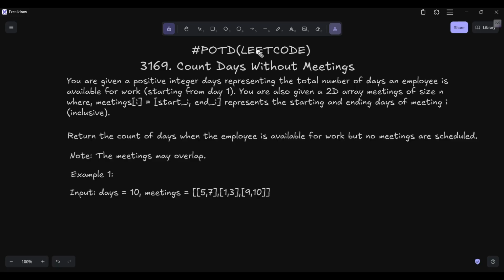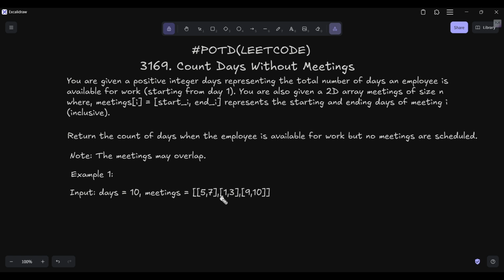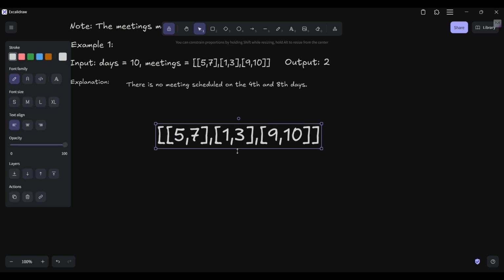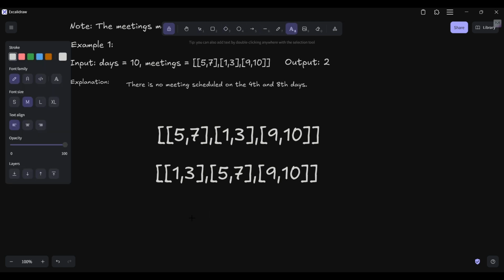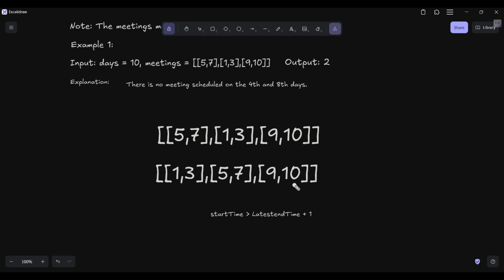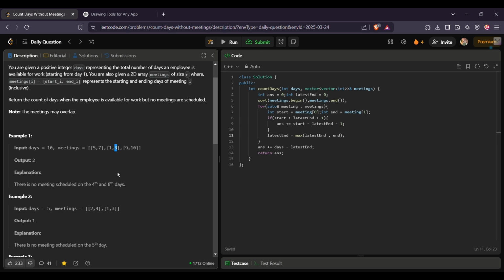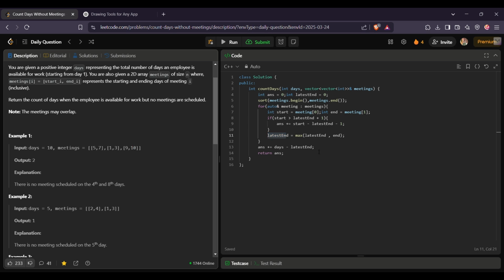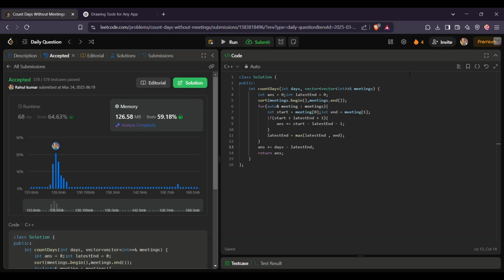3169. Count Days Without Meetings | Leetcode Daily Challenge | Using Sorting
📌 Problem of the Day: 3169. Count Days Without Meetings
In this video, we break down Leetcode 3169 in the simplest way! 🚀 Learn how can we Count Days Without Meetings using Sorting. We cover: